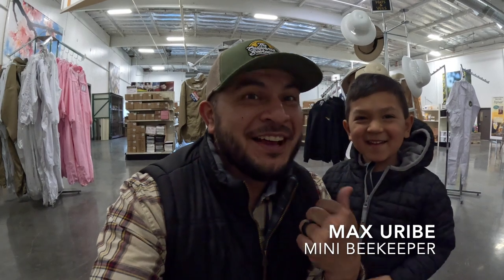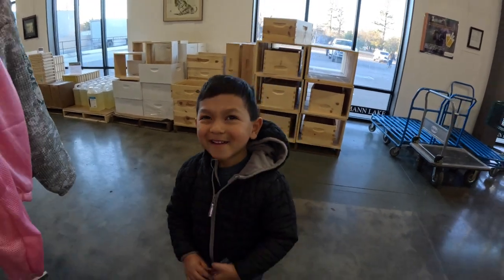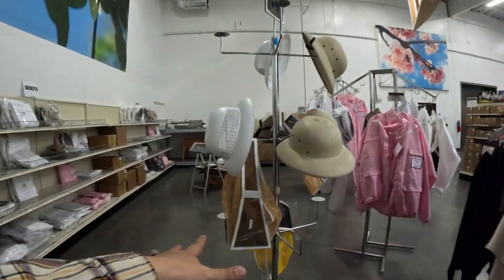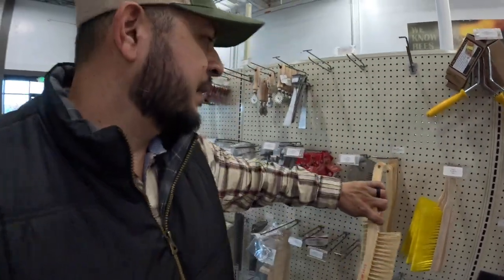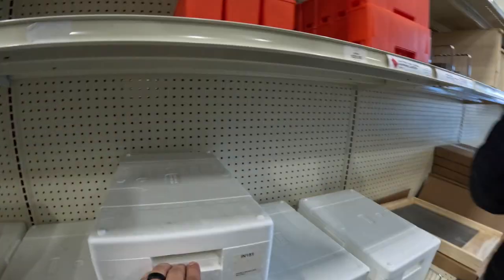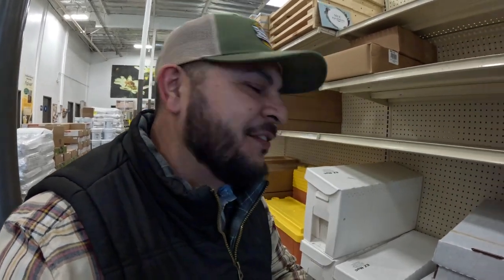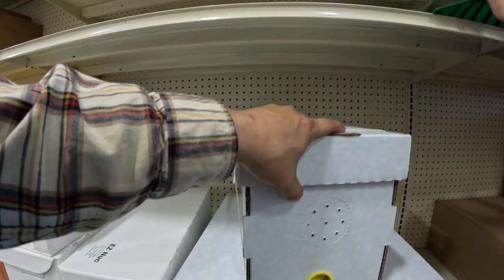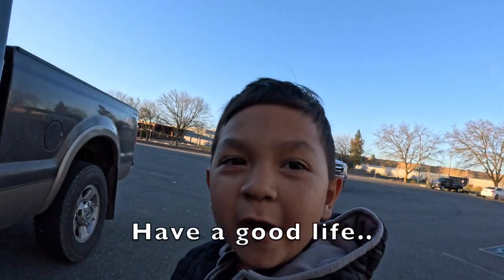Beginner Beekeeping Supplies - The California Beekeeper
Follow along as Jose Uribe, a Northern California Commercial Queen Breeder and Beekeeper, heads to Mann Lake Bee & Ag Supply store in Woodland, California, to pick up a few bee supplies with Max, our 5-year-old mini beekeeper. While there, he shares information about what supplies you will need to prepare yourself as a beginning beekeeper.

If you are new to our channel, welcome! We are a small family-owned and operated micro-commercial apiary in Northern California. We've been commercial beekeeping for the past 13 years, but branched off and opened Uribe Honey Bees in January 2019 and then launched our YouTube channel in April 2020. We specialize in queen breeding, pollination services, hive management, and brokering.

We'd love to hear from you:
Uribe Honey Bees
USA